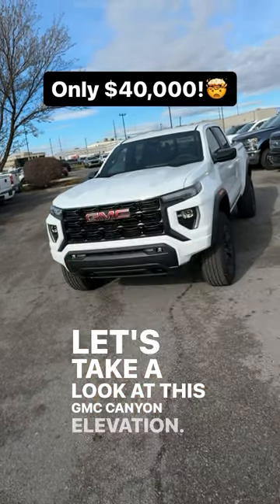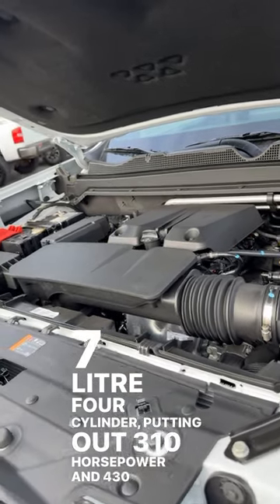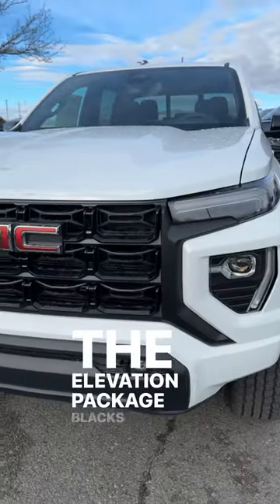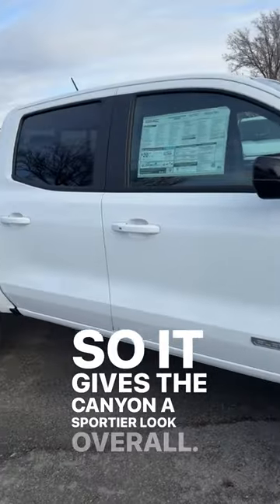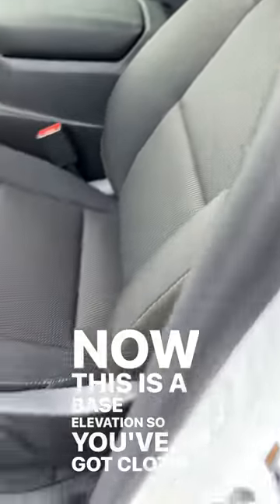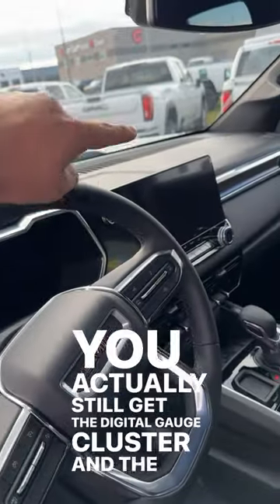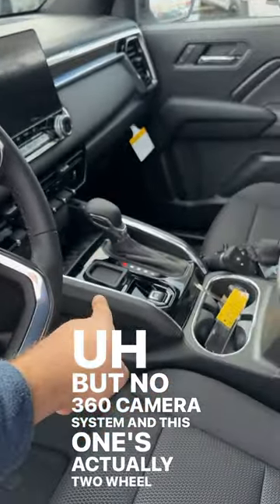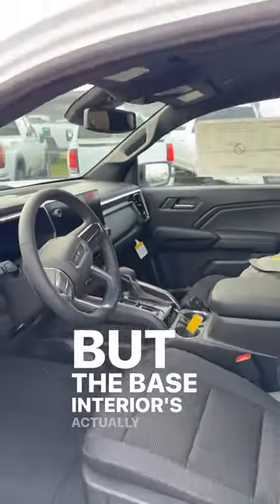Only $40,000!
Today I review a 2024 GMC Canyon Elevation!